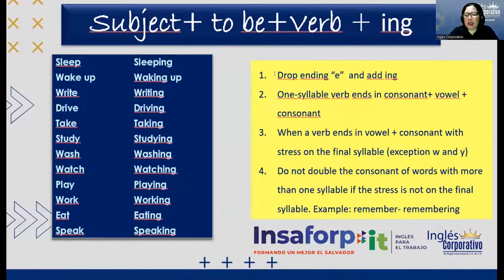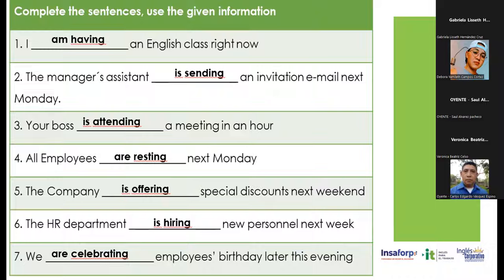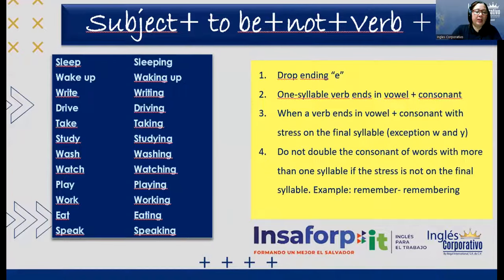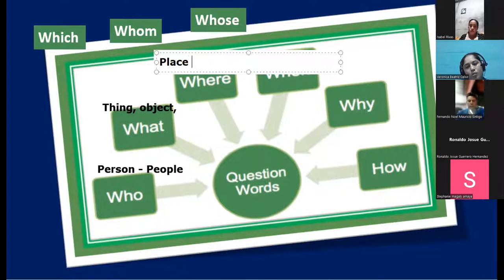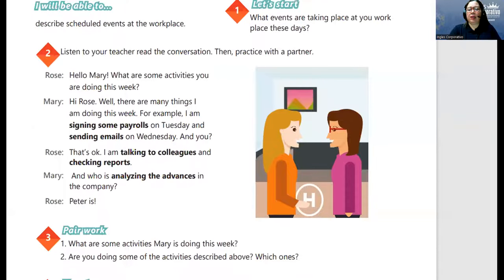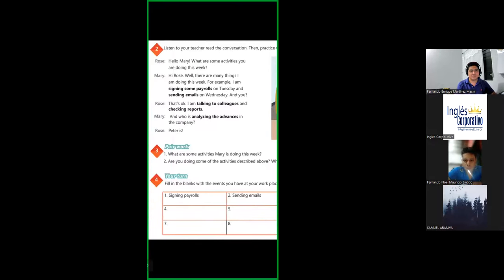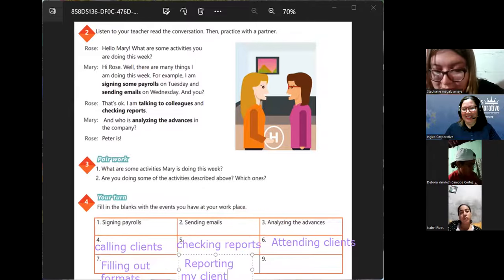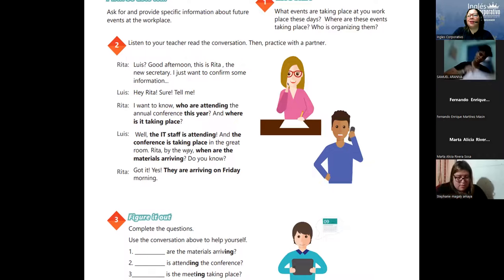Session 13-25-08-2023-AC29750-0002-2023-Beteta-Present Conitnuous Wh Questions